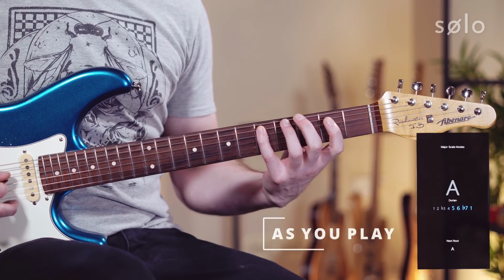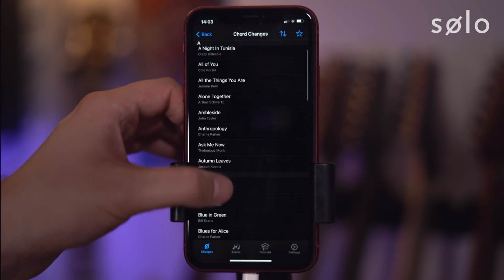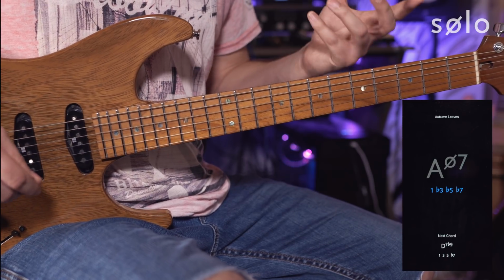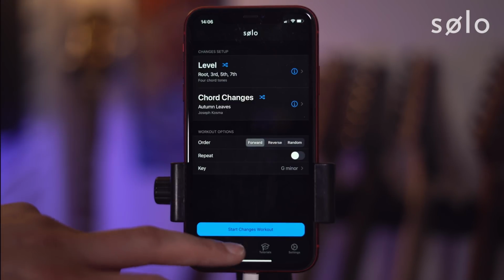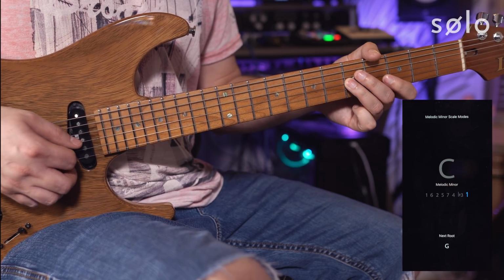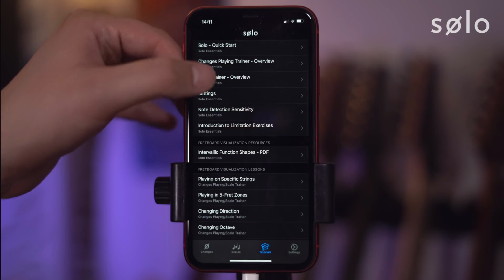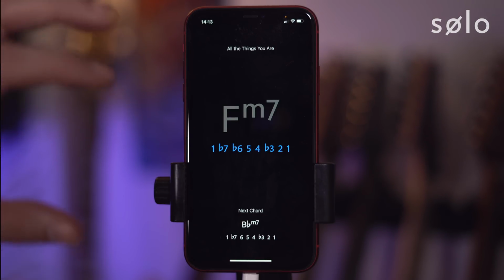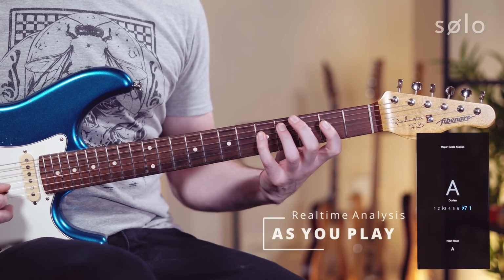MASTER THE FRETBOARD WITH MY NEW APP | Solo - Fretboard Visualization | TOM QUAYLE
Visualize the fretboard, master scales and play through changes like a pro with intervallic functions!

‣ Solo is a revolutionary practice tool designed by world renowned fusion guitarists Tom Quayle and David Beebee.

‣ One of the biggest barriers to improvising on guitar is finding and mapping out the relevant chord tones and scales all over on the fretboard in real time.

Solo is a highly focussed app for developing your note finding and visualization ability on the guitar. There is no time-based pressure and Solo reduces the cognitive load of having to choose which ‘notes/intervals’ to play. As you get quicker at finding these ‘notes’ you will conversely get better at choosing them whilst improvising. Players of all ability levels will reap huge benefits from practicing with Solo.

‣ Using common progressions, Solo presents you with one chord symbol or scale at a time and asks you to find and play a series of notes based on their intervallic function.

‣ Solo listens to the notes you play, analyzes them in real time, and doesn’t move on until you’ve correctly found each note by its intervallic function in the specified order.

‣ This process builds strong fretboard visualization for the most powerful, efficient and malleable way to KNOW your way around the fretboard no matter how difficult the chord changes are.

As a unique and powerful ear training tool, Solo also develops your ability to not only visualize what you’re playing, but hear it in real time too.

If you know your note names but struggle to learn new scales, play through chord changes or find yourself stuck in pattern based playing, practicing diligently with Solo will be transformational for your knowledge of the fretboard and subsequently your ability to outline harmony when you improvise.

‣ CHANGES PLAYING TRAINER
Practice finding intervallic functions over a series of chord changes based on common and popular chord progressions. Solo is programmed with all the knowledge behind the scenes to understand jazz and popular music harmony and will always pick appropriate intervallic functions based on the harmony of the progression.

‣ SCALE TRAINER
Practice finding intervallic functions within scales on the fretboard. Solo includes all the modes of the Major, Melodic Minor, Harmonic Minor and Harmonic Major scales, plus pentatonic and symmetrical scales. Seeing and finding scale tones as intervallic functions will transform your ability to manipulate and improvise with scales in real time.

‣ TUTORIALS
Solo also includes video tutorials to get you started with intervallic functions, how to find them on the fretboard, using Solo for ear training and how to get the most from your practice time with the app.